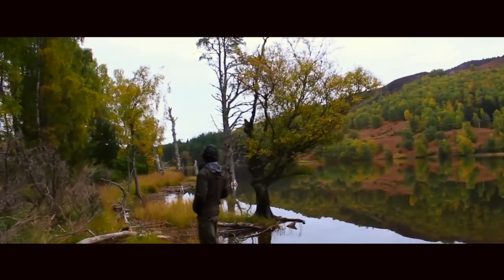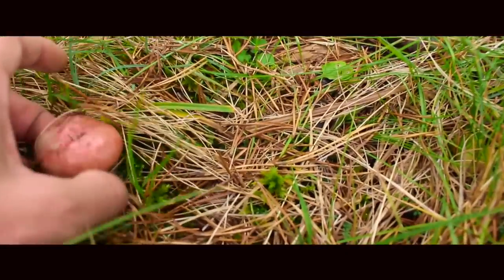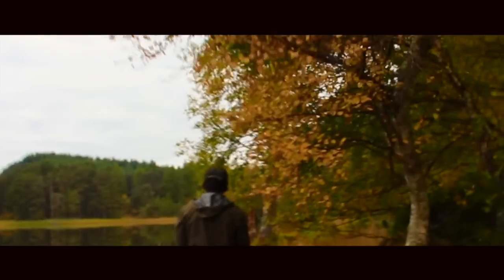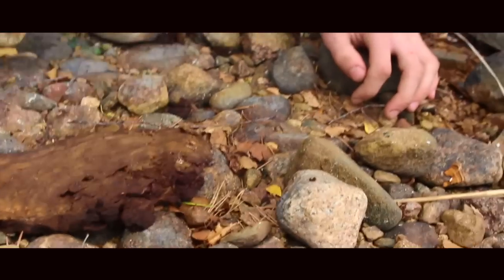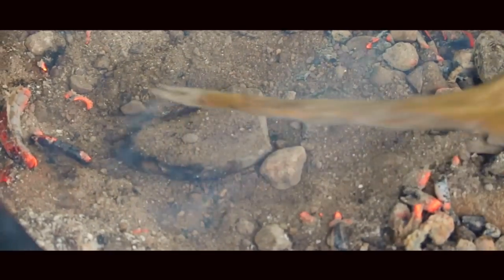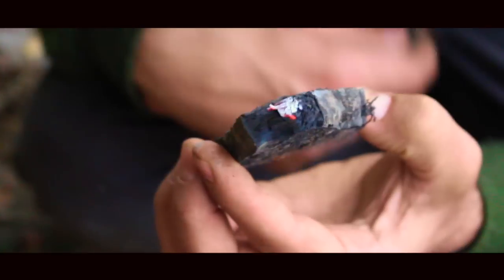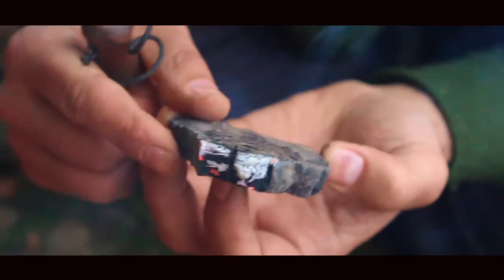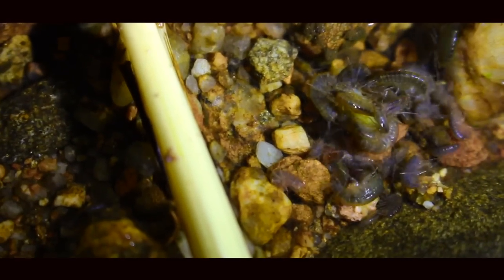Bushcraft in Scotland, October. Part 2